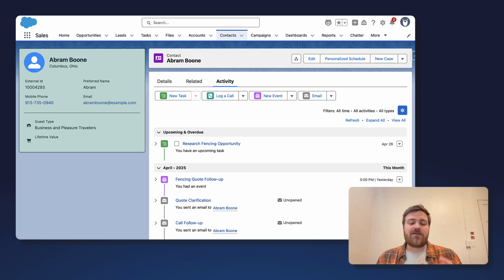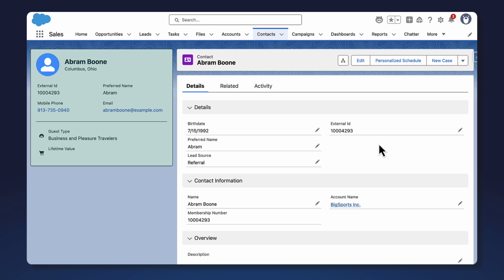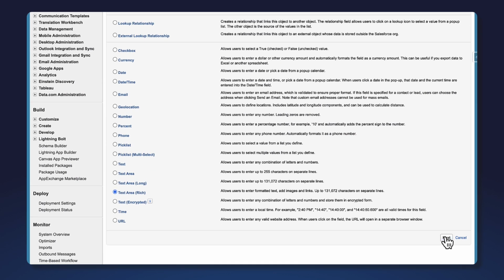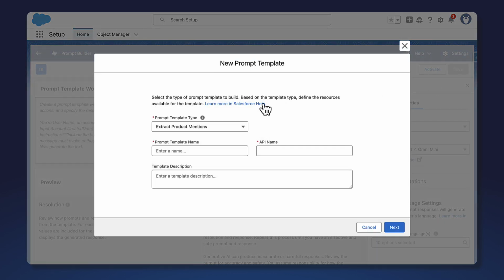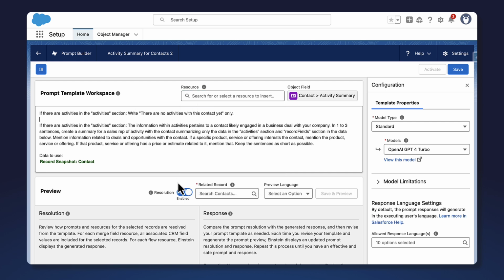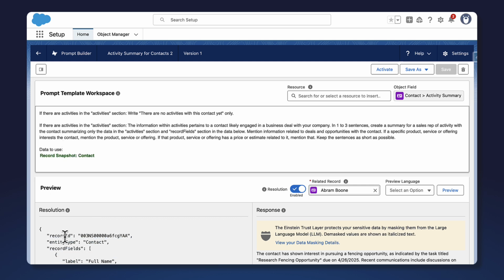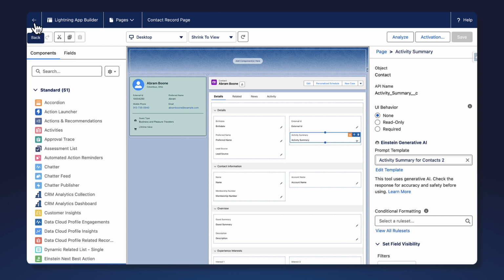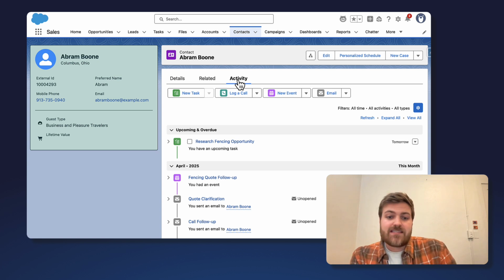Agentforce Demo: Summarize Salesforce activity timelines with AI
In this demo, we show you how you can create custom fields on your contact record pages that allow reps to instantly generate a digestible summary of all activity in the activity timeline.